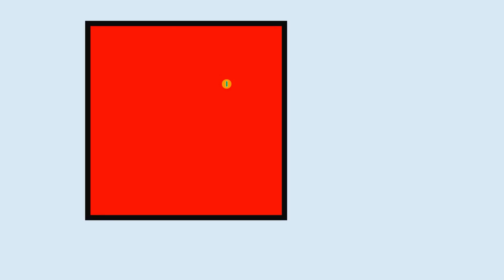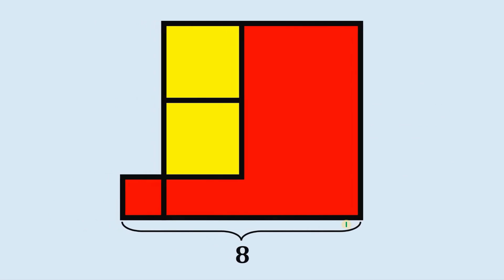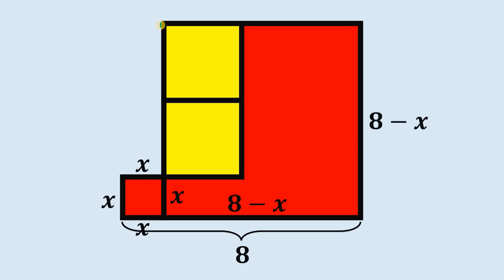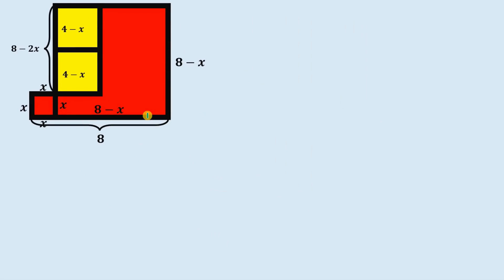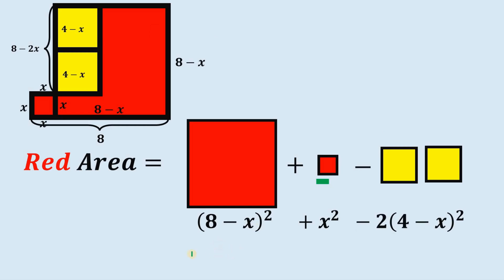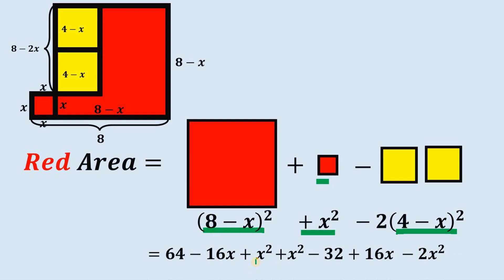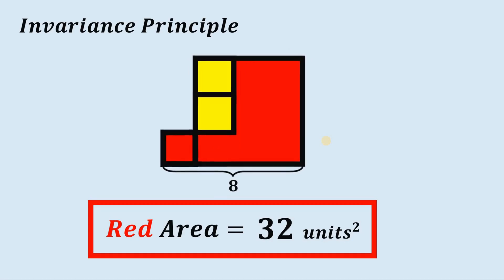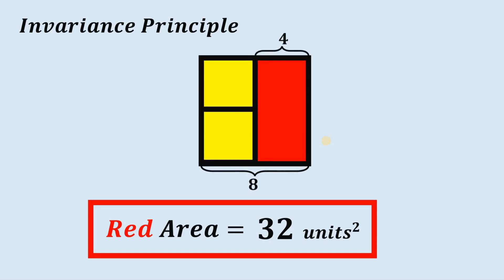The invariance principle (Solving Nice Geometry Puzzle)